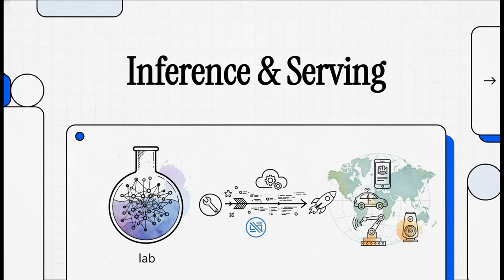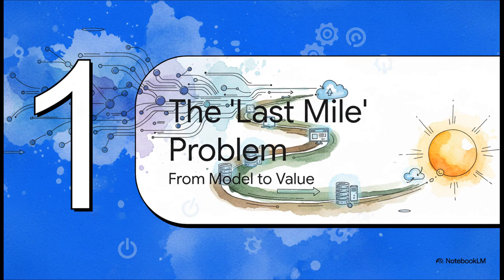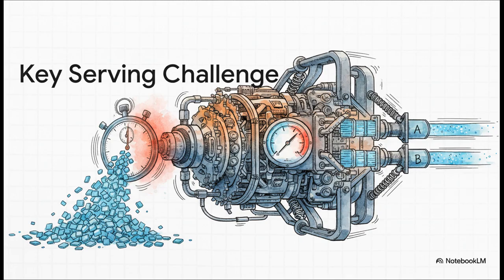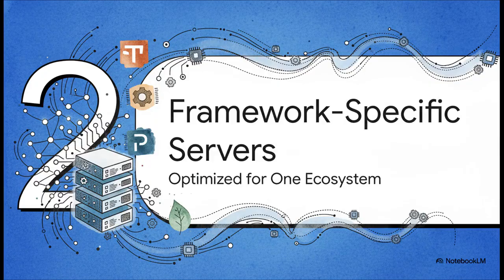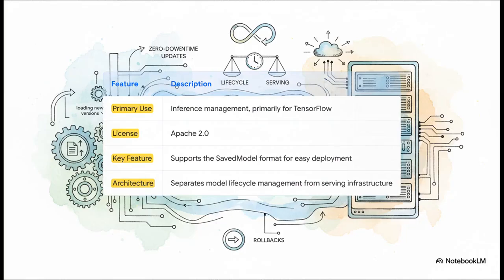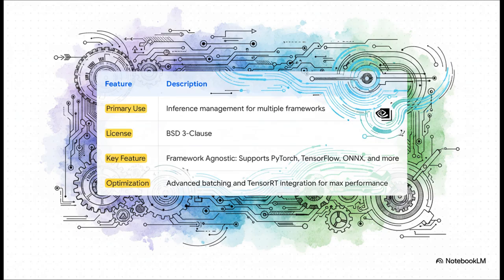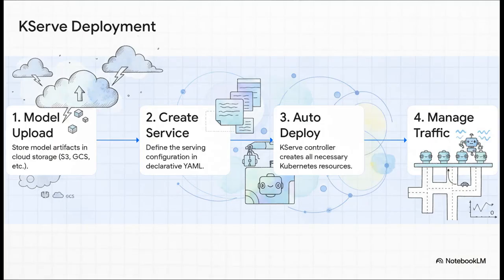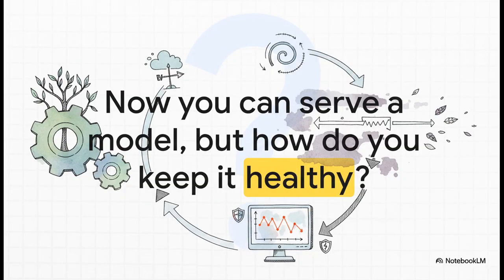Open Source Tools for AI DC Support Part 3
This module focuses on the critical final step in leveraging `artificial intelligence`: moving models from development to practical application. We explore `model inference` and `ai deployment`, discussing various server options crucial for effective `machine learning model deployment`. Understanding these methods is essential for optimizing your `ai infrastructure` to handle real-world demands efficiently. Based on research from Virtualization Options, LLC, remember this is general guidance, not legal or financial advice! 🕵️‍♂️💰 This Explainer is free to use as is by Individuals and Organizations.  If you need a version with custom content or organizational branding, or collateral material, such as the report or written tutorial this Explainer was based on, contact Bob  - Chief Technologist at Virtualization Options LLC for more information. VOLLC Virtualization Options LLC - A Colorado-based Research, Education, and Advisory Organization